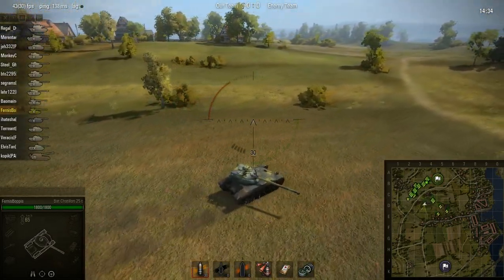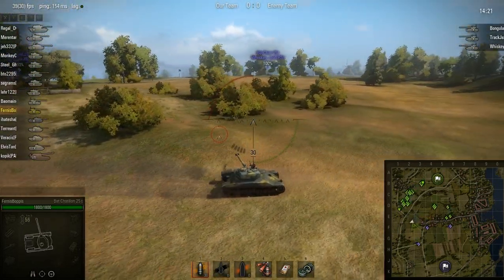CW 1 Fish Bay Attack Red Sky and Win